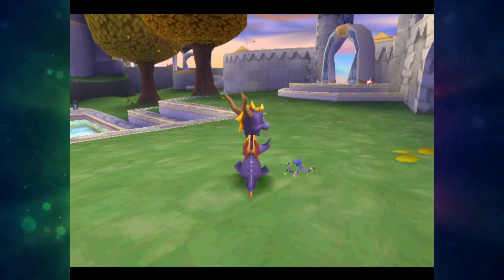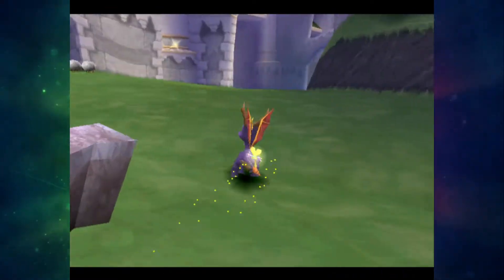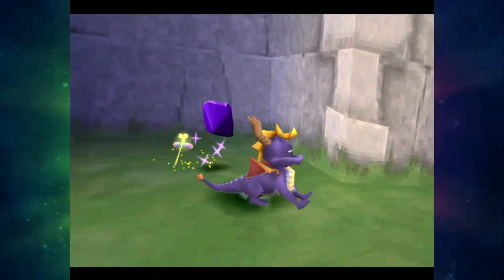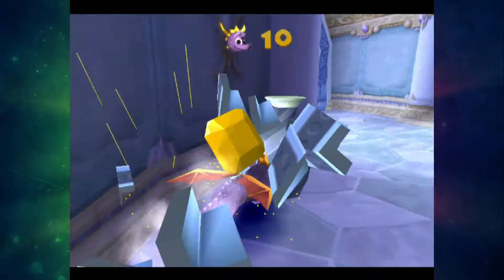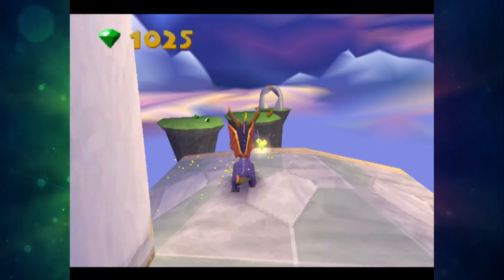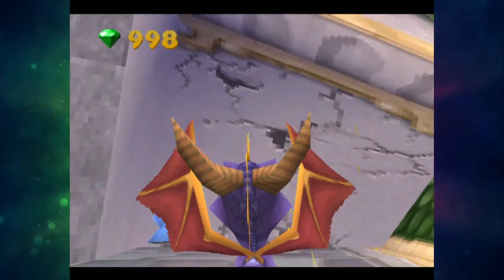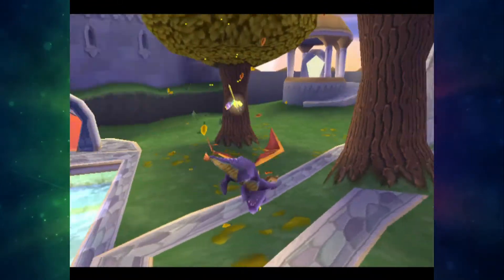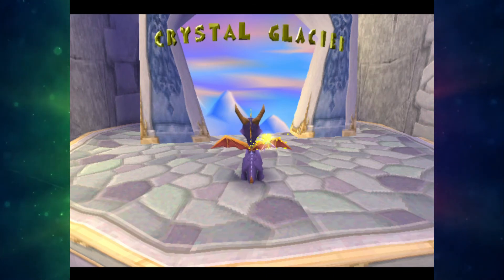Spyro 2: Ripto's Rage Prototype (August 11th 1999) Part 7 - Autumn Plains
Massive shout out to Hwd405 & the whole of the Hidden Palace team for giving everyone access to be able to play the prototype version of Spyro 2: Ripto's Rage. It was a blast playing this version.

In this part we explore the level of Autumn Plains